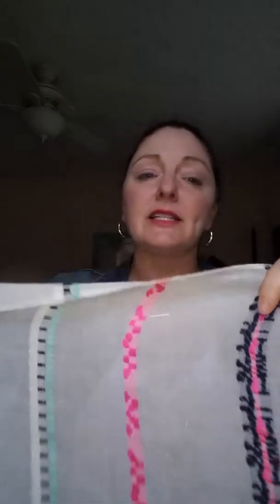Wrap it up with Stella & Dot luxurious scarves!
Stay cozy and Chic with Stella and Dot's amazing collection of versatile scarves.